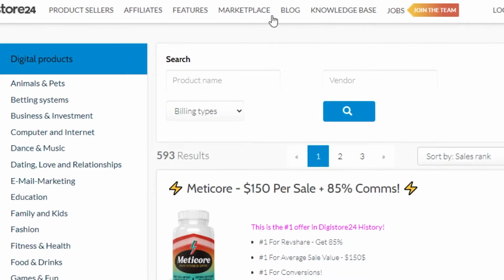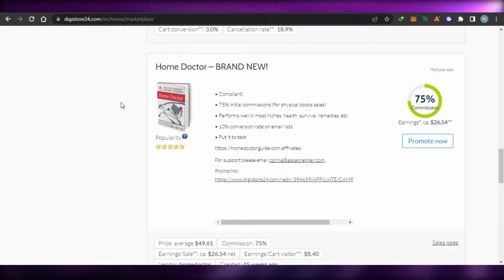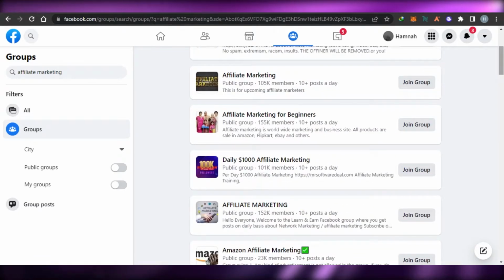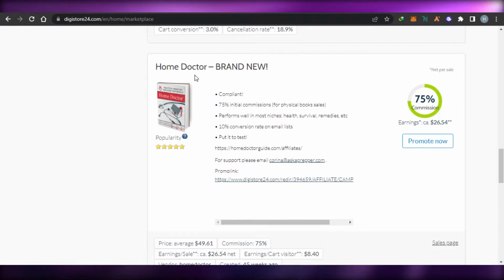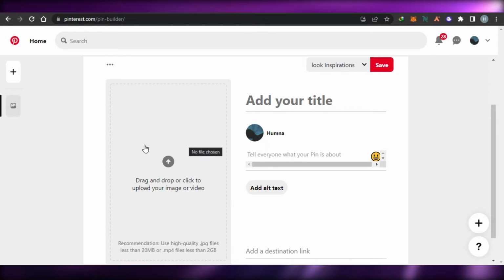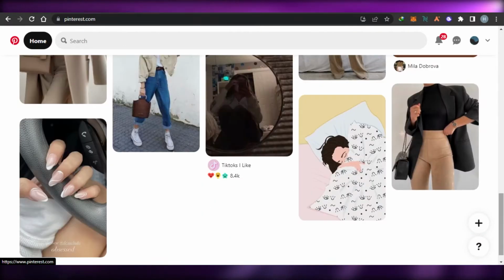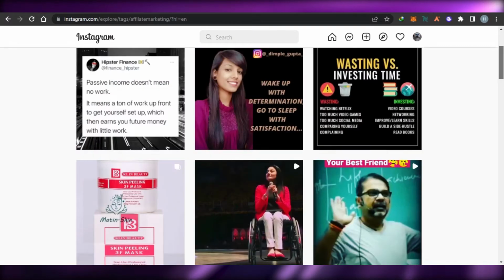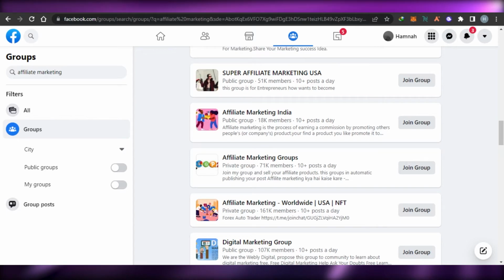FREE TRAFFIC FOR AFFILIATE LINKS (2025)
In this video I show you FREE TRAFFIC FOR AFFILIATE LINKS. This is super easy and learn to do it in just a few minutes by following this helpful tutorial.